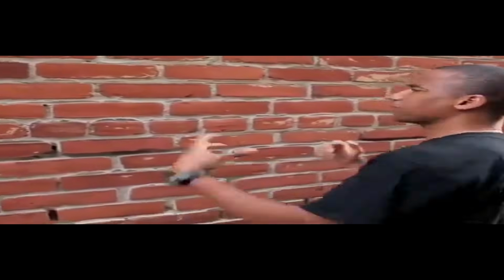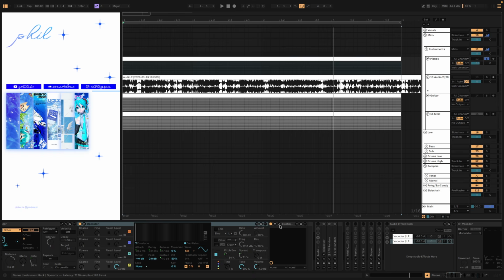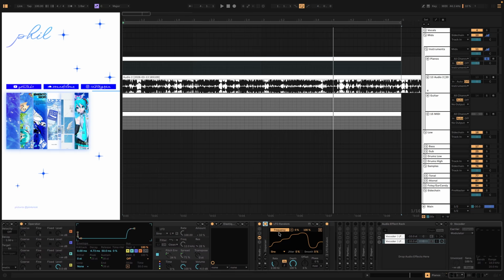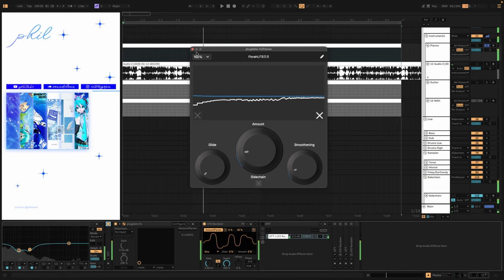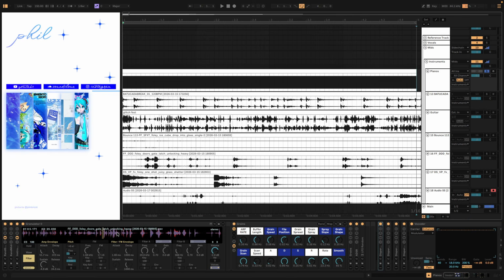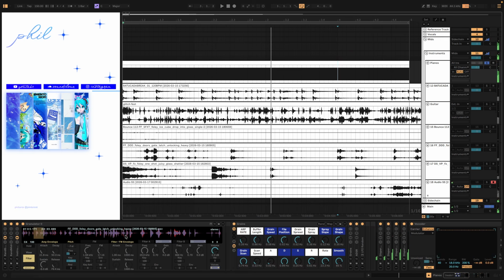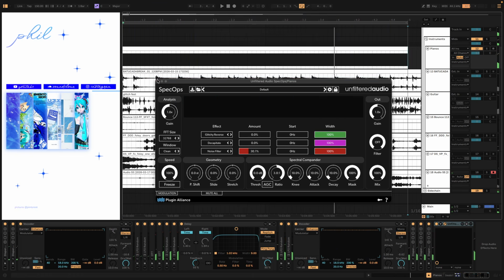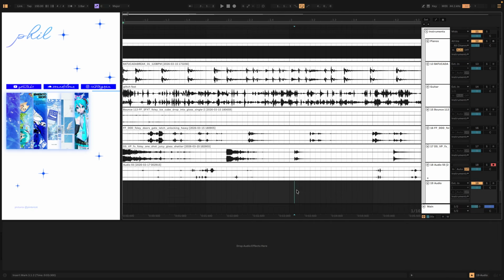How to make glitches for botanica (and more).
tried my best, apologies if there were any editing errors. Re-checked a ton.